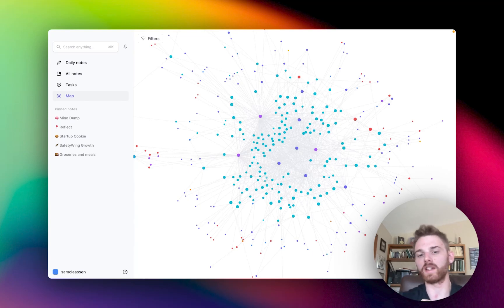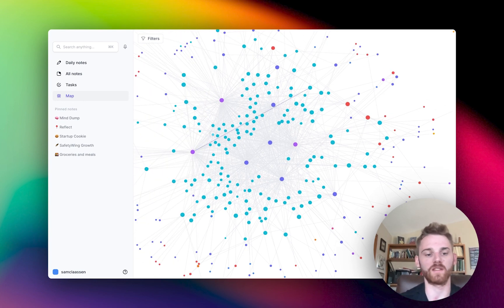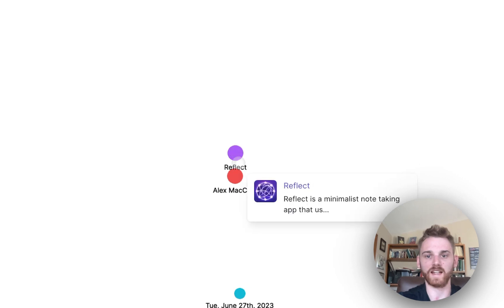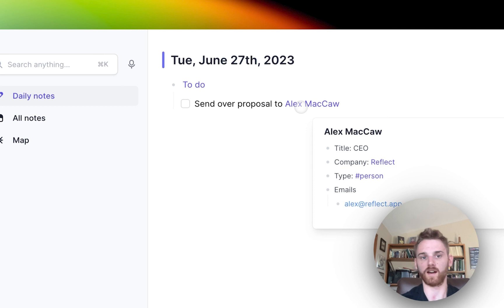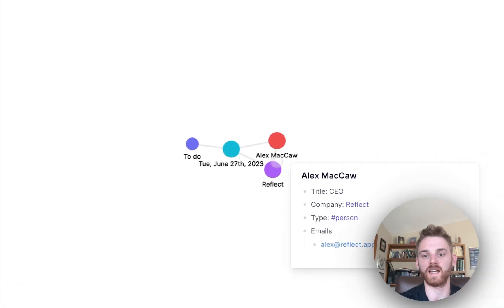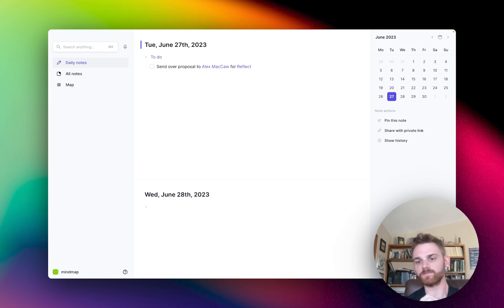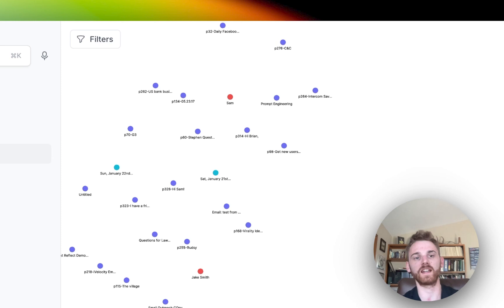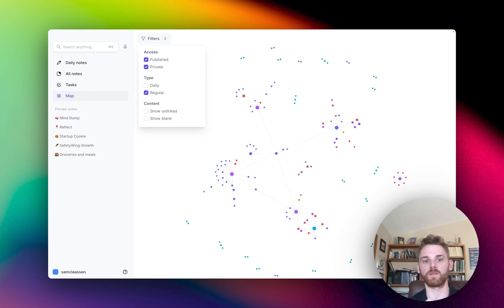Create a mind map out of your notes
Mind mapping is a useful way to get a visual representation of your notes, and your brain.

Traditionally mind mapping had to be done quite manually. Now, we can use networked note-taking tools to automatically generate a map of all our connected notes.

Notes are connected through bi-directional backlinks that create associations between our notes – just like our brain does. Some of these note-taking tools, like Reflect and Obsidian, will do this for you automatically.

Here's how!

▼ ▽ TIMESTAMPS

00:00 Introduction to mind mapping and what a full mind map looks like

00:43 Connecting notes together

01:33 Backlinking from the daily note

02:43 Growing your map over time

03:13 Backlinking all entities

03:35 Using Reflect's map feature

06:41 Final thoughts and tips

✨ Reflect is a note-taking app that helps you think better by creating associations between your thoughts and ideas through backlinks – just like your brain! It has AI integrations built in, making it the best AI note-taking app and productivity tool out there.

Mind-mapping | note-taking | networked note-taking | note-taking apps |second brain